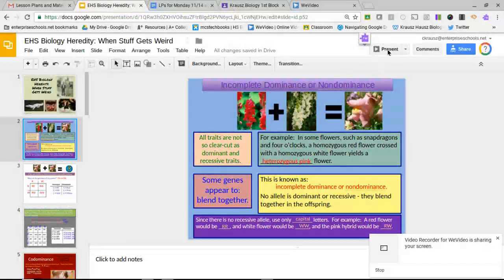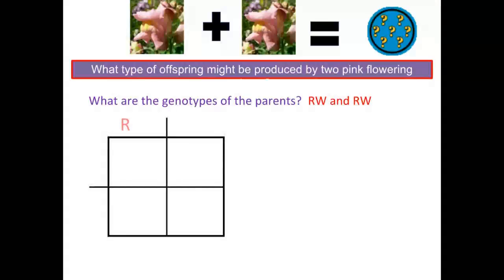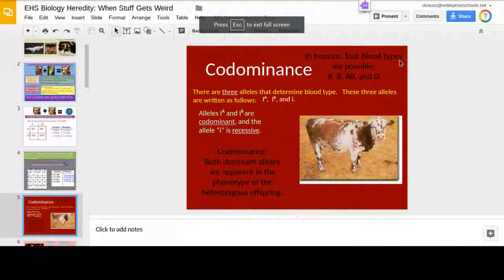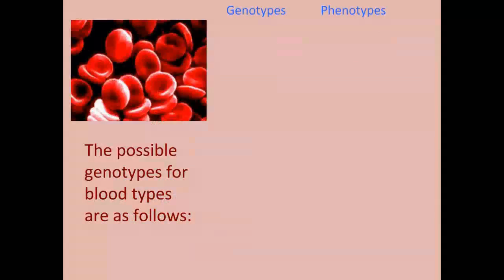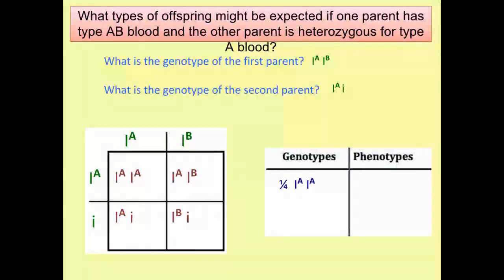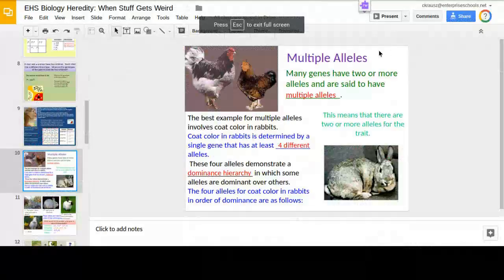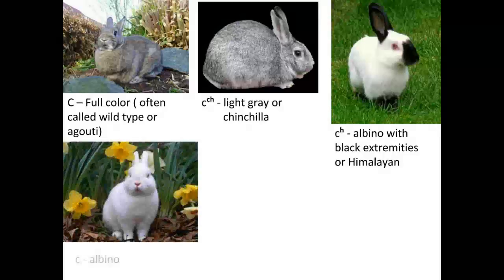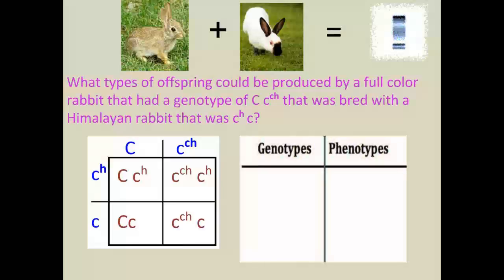EHSBiologyHeredity: When Stuff Gets Weird Part One